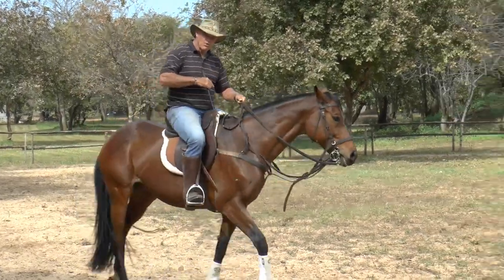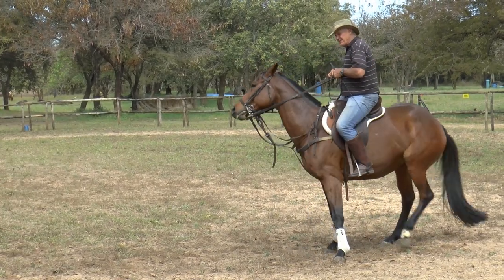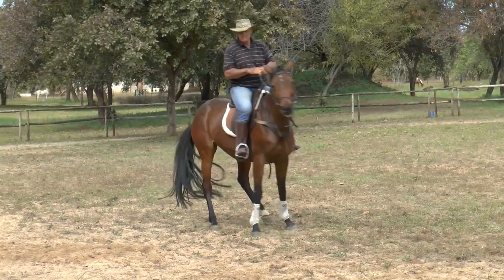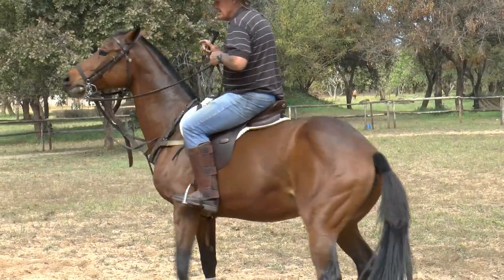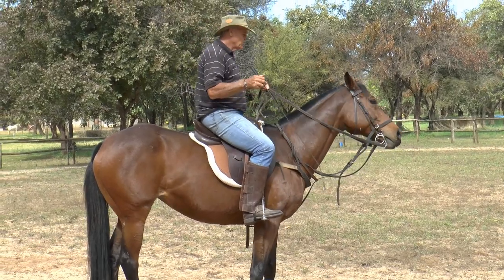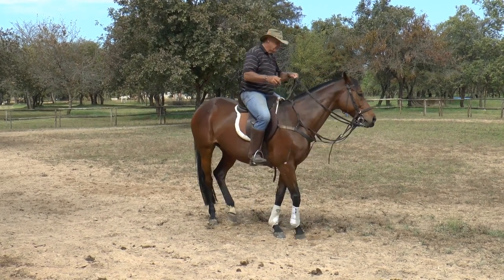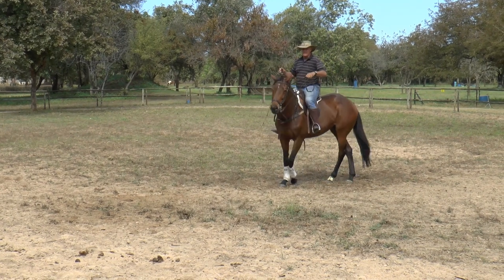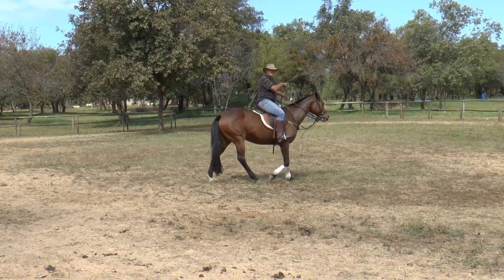Horse Training: Starting the Rollback (with Sandy)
The best way of starting to teach the rollback is by first getting the horse soft and lateral. This is the final video in my short series with horse Sandy.

As you'll see, she is initially very fussy with her mouth and wants to go forward into the bridle...

But with a little bit of work, you can see how much easier it becomes for her.